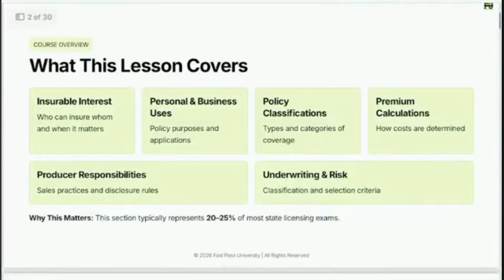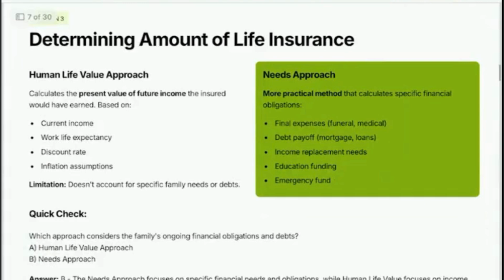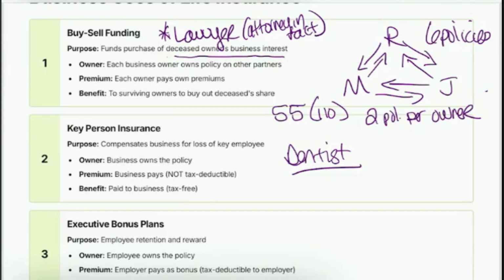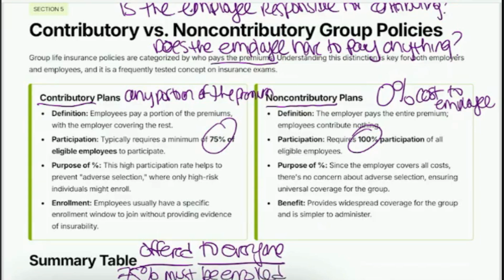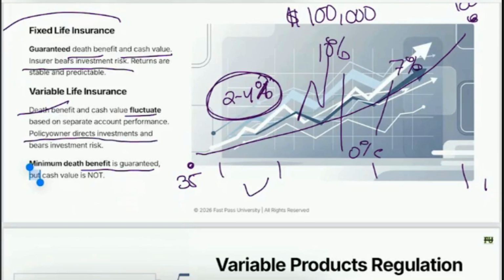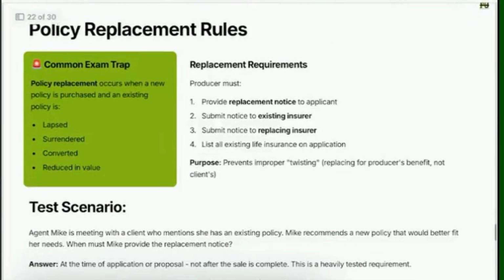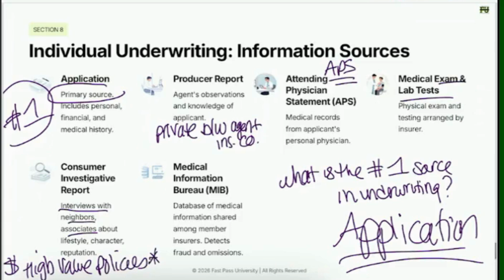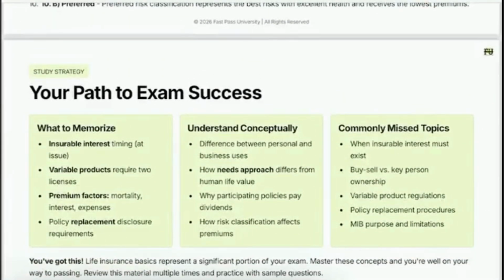PASS the Life Insurance Exam | Complete Basics Breakdown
Studying for your Life & Health insurance licensing exam? This video covers the Life Insurance Basics section — one of the most heavily tested portions of the exam (often 20–25%).

📥 Download the Matching Workbook

(Print it or use it digitally to get the most out of this lesson.)

In this full breakdown, we go step-by-step through what you actually need to understand — not just memorize — to pass your exam confidently.

🎯 In This Video, You’ll Learn:

✔ Insurable Interest – when it must exist (and the most missed exam trap)
✔ Personal uses of life insurance (survivor protection, estate creation, liquidity)
✔ Business uses (buy-sell funding, key person, executive bonus plans)
✔ Policy classifications (term vs permanent, group vs individual, participating vs nonparticipating)
✔ Variable products & securities regulation (SEC + FINRA requirements)
✔ How premiums are calculated (mortality, interest, expenses)
✔ Underwriting & risk classifications (preferred, standard, substandard)
✔ Policy replacement basics
✔ MIB and medical underwriting concepts
✔ Practice quiz + answer explanations

This lesson is designed to help you:

• Understand how exam questions are written
• Avoid common traps and trick wording
• Master key definitions and trigger words
• Walk into exam day confident and prepared

🎓 Continue Your Exam Prep

🎓 Ready to Go Deeper? Here's What FPU Offers:
📝 L&H Study Bundle — Study guides + practice exams bundled together
🧠 Life & Health Practice Quizzes & Exams — 1,300+ practice questions across all 15 exam topics, full 150-question timed practice final, study mode and exam mode, full rationales on every answer

📌 Study Tip

You don’t need a perfect score — you need pattern recognition.

Focus on:

Timing of insurable interest

Premium calculation formula

Policy differences

Variable product regulation

Risk classification impacts

Master those and you’re ahead of most test takers.

This content is for educational exam preparation purposes only.